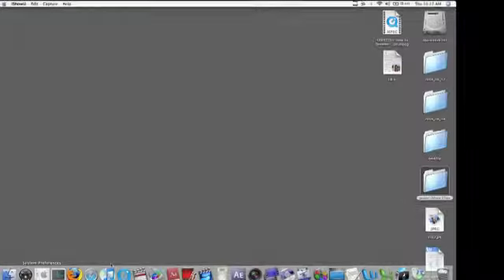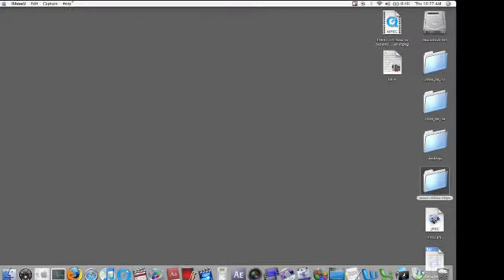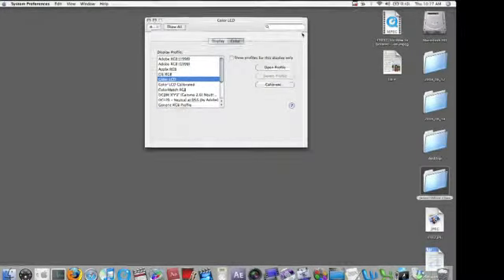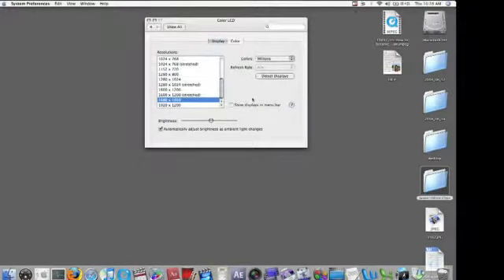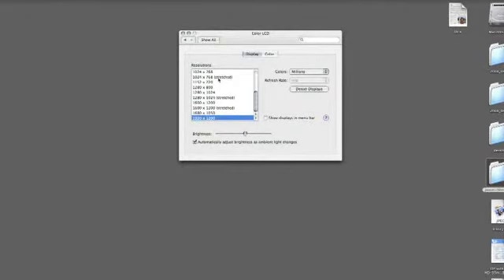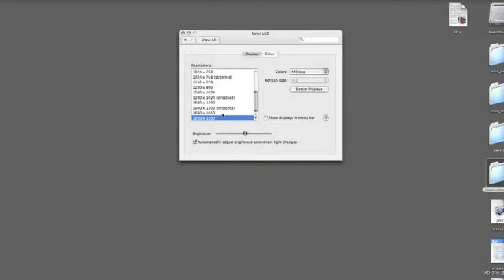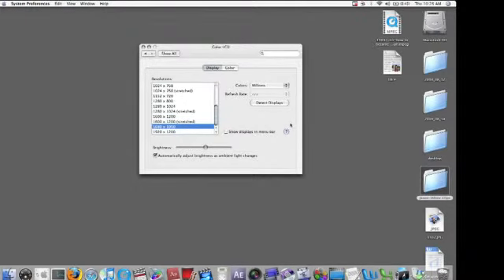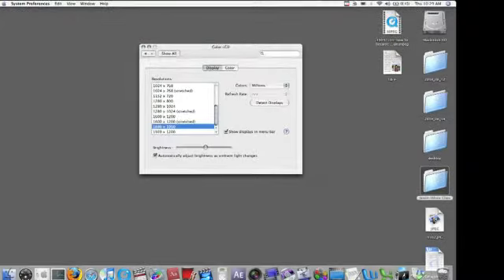how to draw a horse | how to download youtube videos website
facebook movie | how much water to drink daily calculator
Tap and dies for making threaded holes and threaded rods.  I'm Robert Markey.  I've been doing construction for many years and we're going to talk about the use of tap and die.  Basically a tap is  threaded thing, tool, which will take a hole that we drill and turn it into a threaded hole so you can put a bolt in it.  The die is the opposite.  It takes a rod and creates a thread so it turns it into a bolt.  Make sure that when you go through this hole here you want to make sure that your hole drilled is appropriate to the size at which usually a tap and die set will give you the drill sizes for any of the taps and put a little bit of oil on it and let's do one here and take the handle and we turn it.  Keep it pretty straight and there you have it.  You can also use this if you have a nut that has got bad threads that got damaged.  You can use this to refurbish them.  With the die you make a bolt out of this fat nail here and you put some oil on it and you start the die and again the trick is to keep it as straight as you can and we have now turned our nail to a bolt.  I don't know if we used the same size but there we have it.  I'm Robert Markey and we've been talking about tap and die.